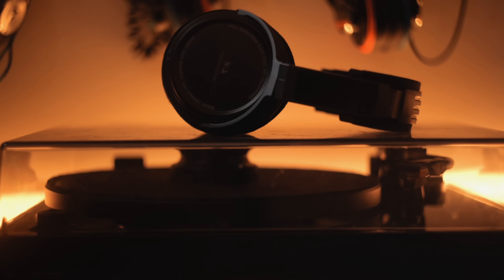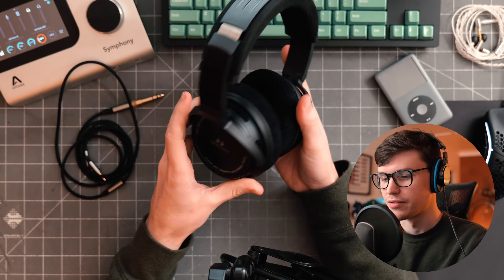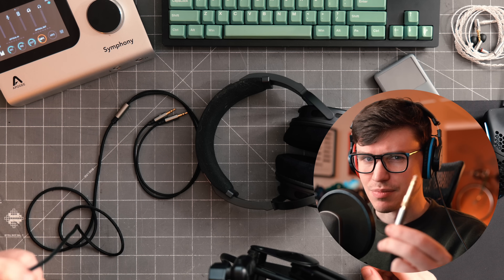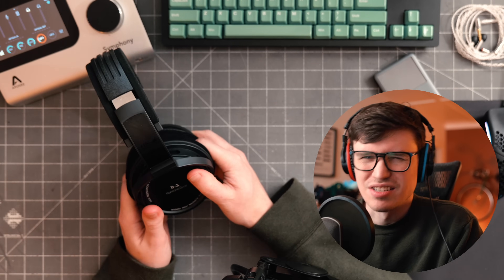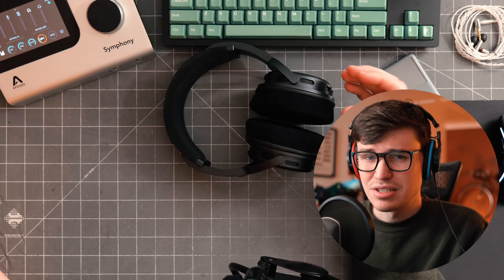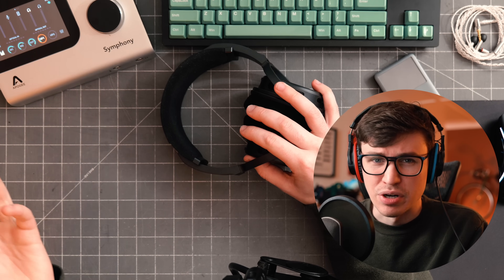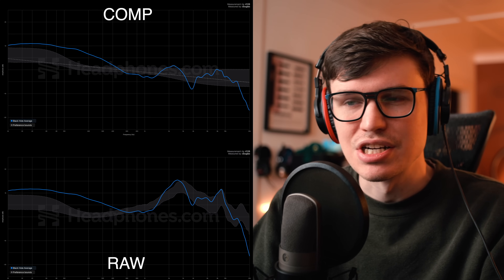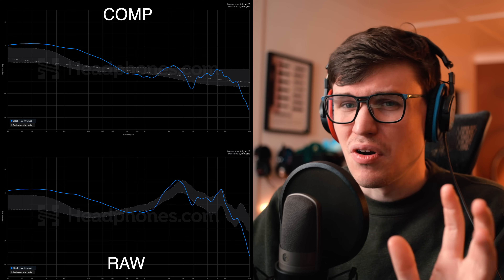Budget audiophiles are STILL waiting... Harmonicdyne Black Hole Review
Harmonicdyne has made a new $99 closed back headphone. How does it compare to the competition? Well... in some ways good, and in other way... not so much. Let's talk about it!

00:00 - Intro
00:58 - Build, Design & Comfort
03:19- Sound: Subjective
07:27 - Sound: Objective
09:32 - Conclusion